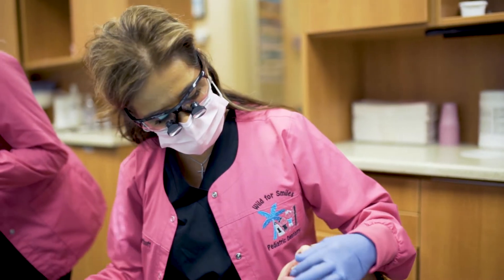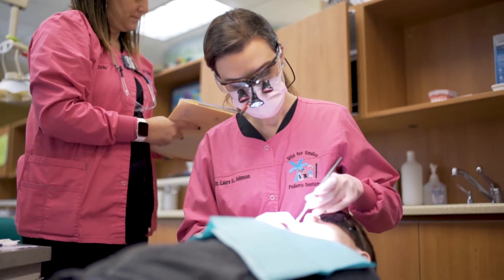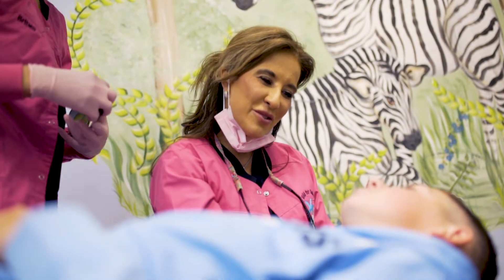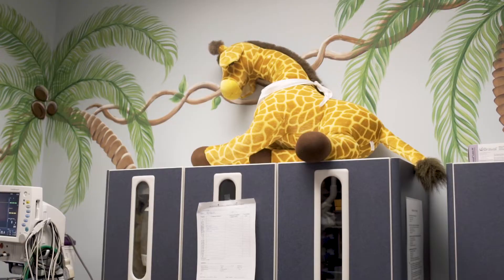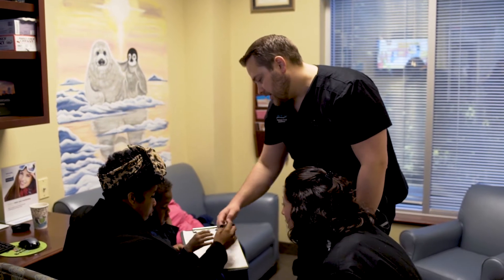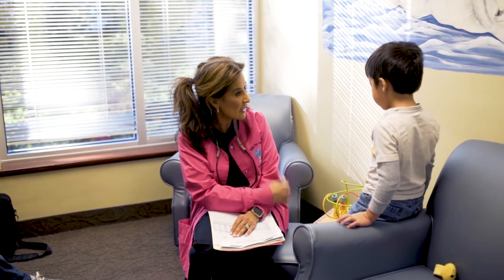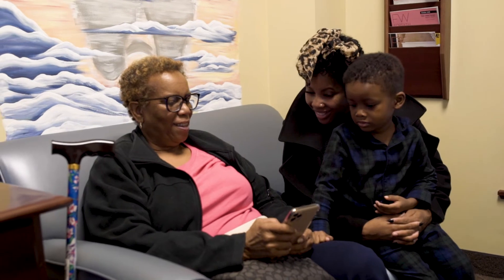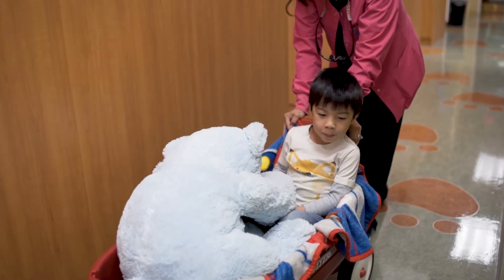In-Office General Anesthesia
A message from Dr. Tina Merhoff regarding our in-office General Anesthesia.